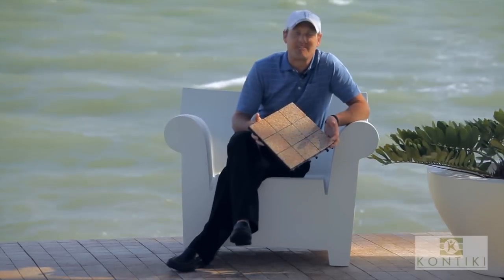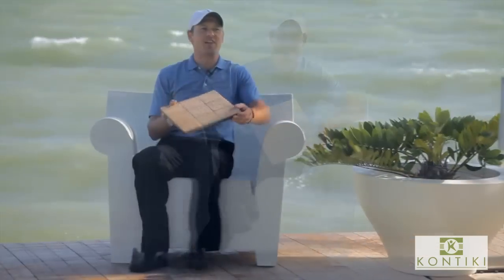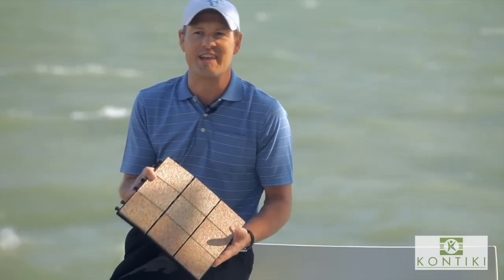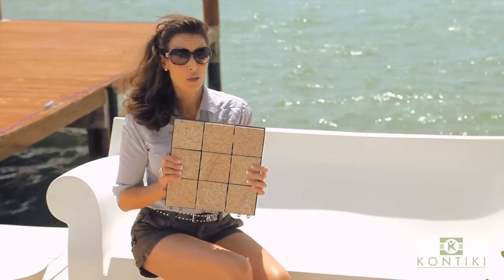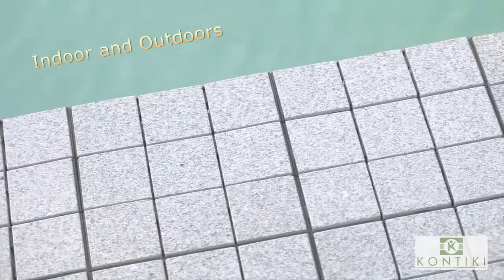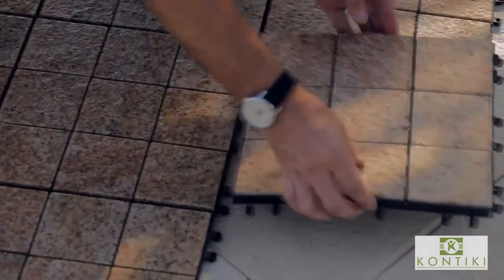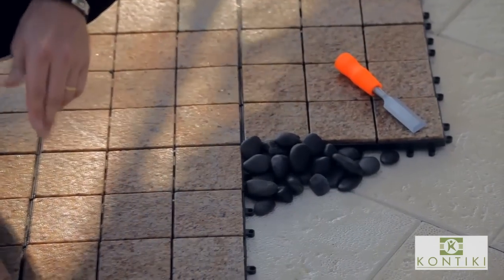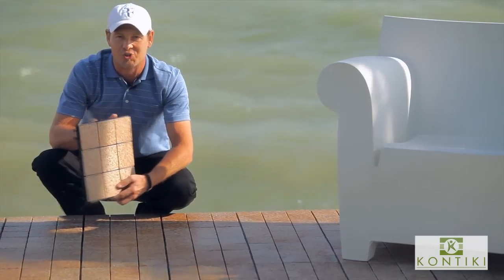Installing Granite Deck Tiles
Kontiki granite deck tiles are an easy, do-it-yourself solution that can help you create a classy, durable decking surface that will transform your outdoor living space. Here's how to install them.